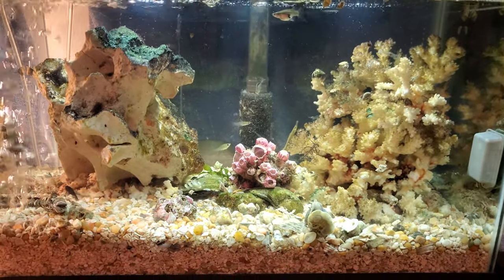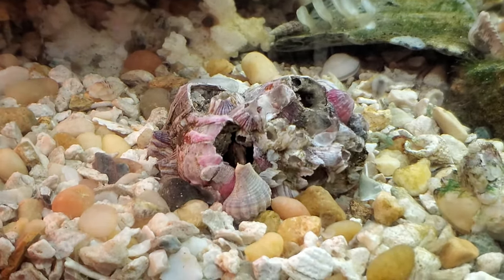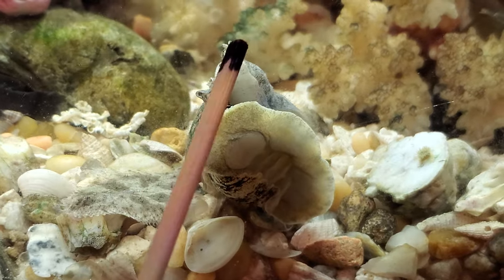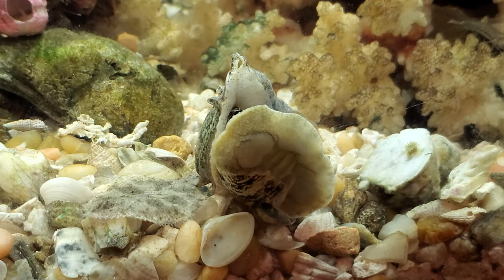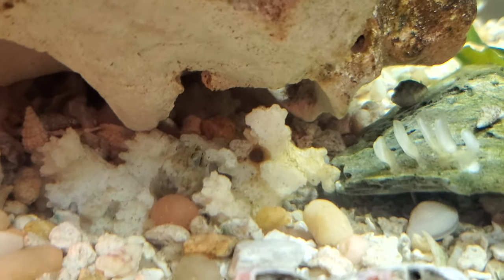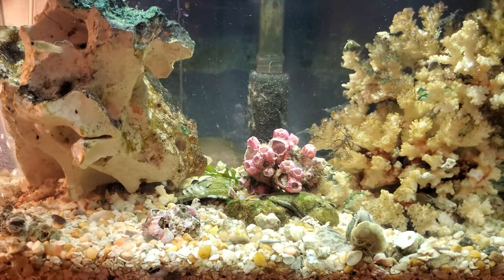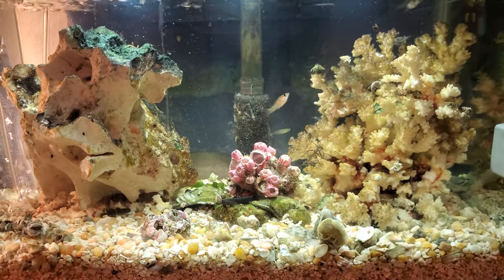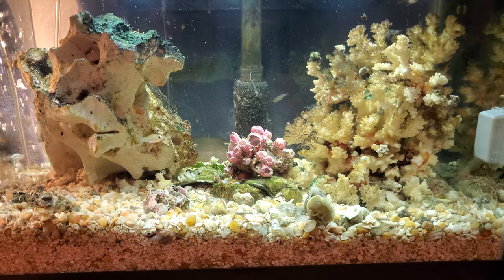Crown conch laying eggs on aquarium glass. My conch is trying to lay her eggs on the glass.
My Florida crown conch has layed eggs in the tank before but now she is attempting to lay them on the glass.